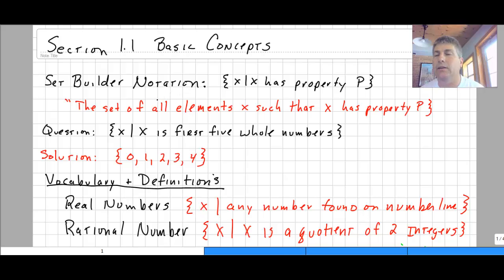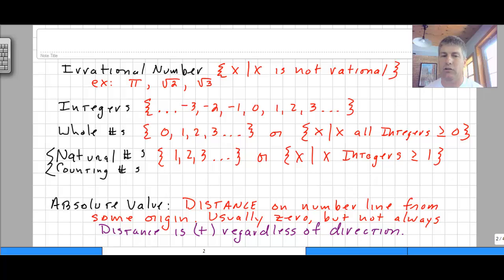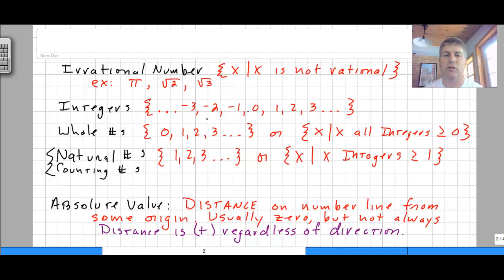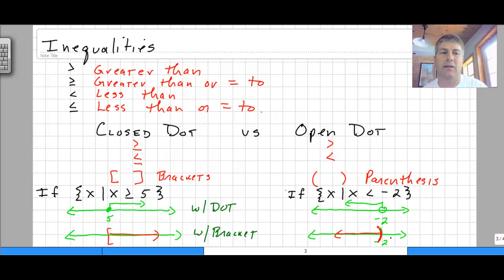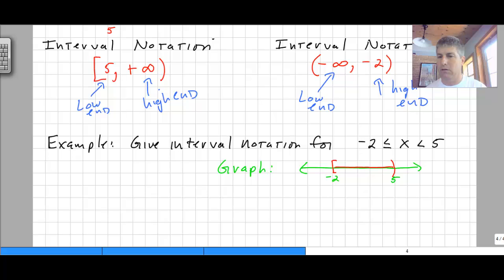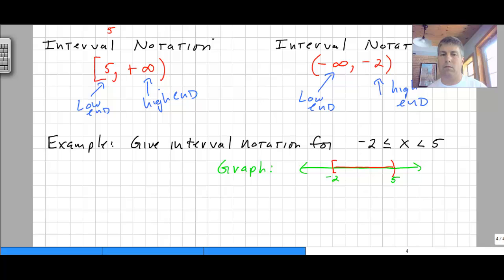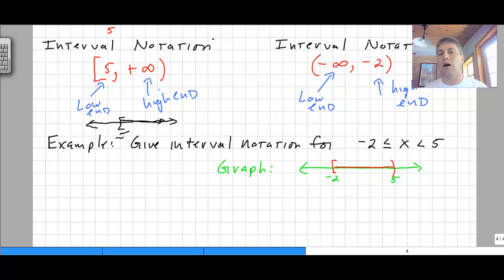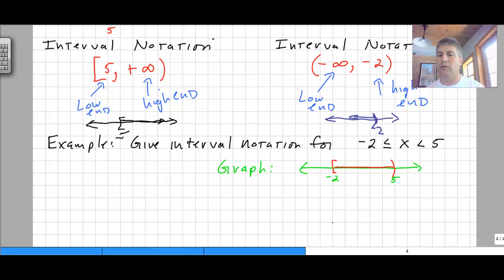Section 1.1 Basic Concepts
Algebra 2 - Beginning notation.